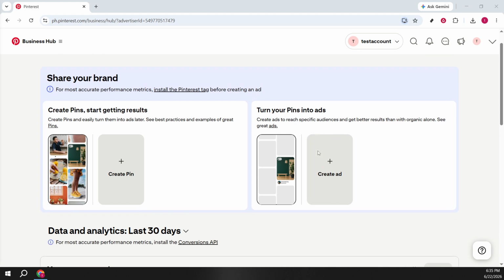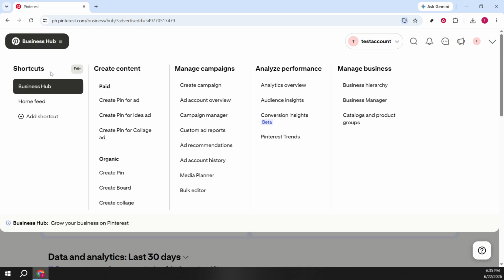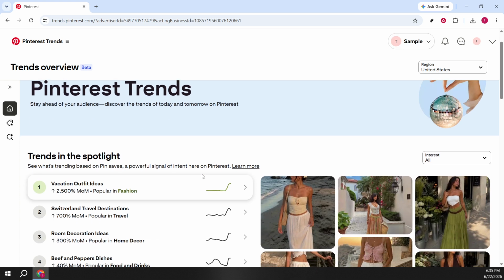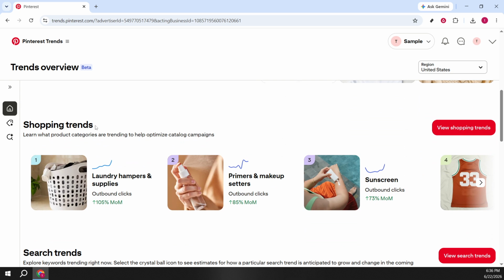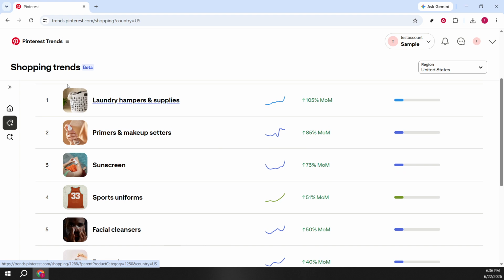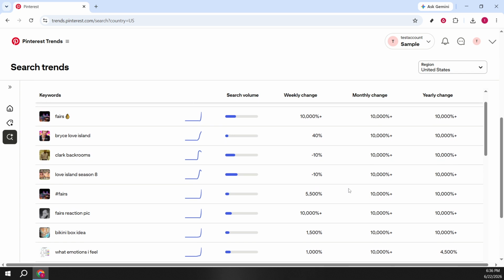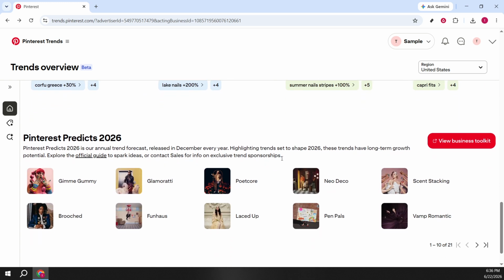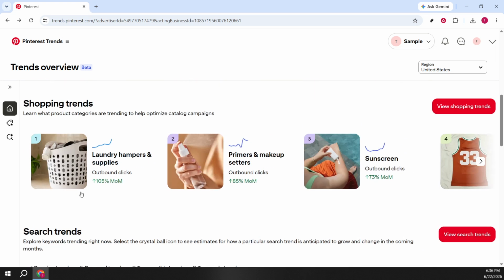How To Find Trends Bar In Pinterest Desktop [2026 Guide]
How To Find Trends Bar In Pinterest Desktop